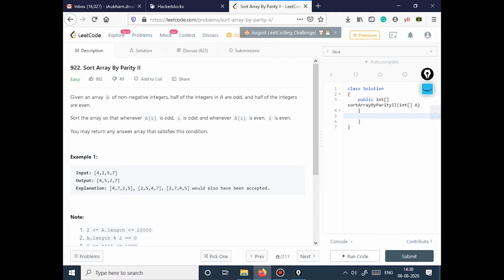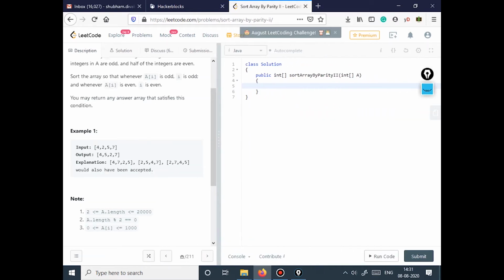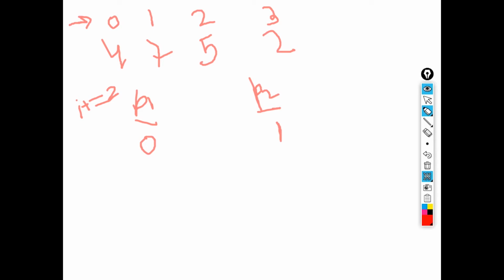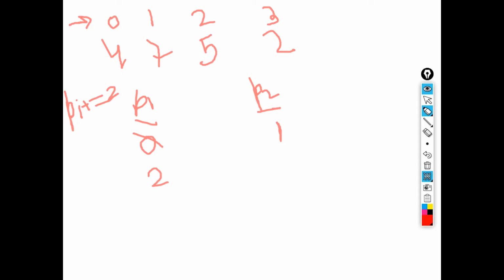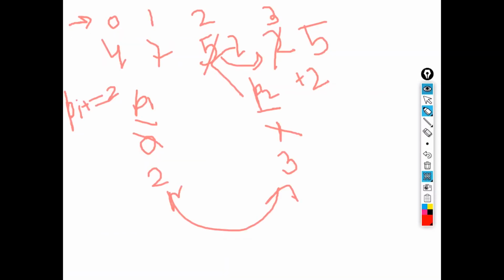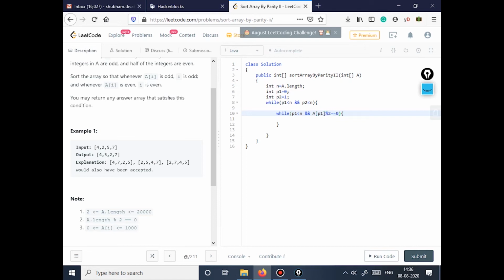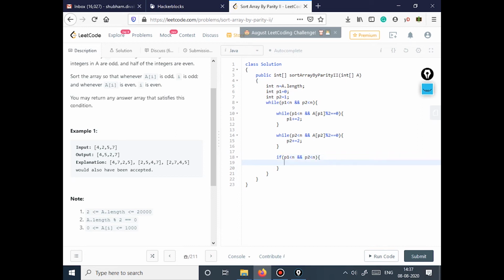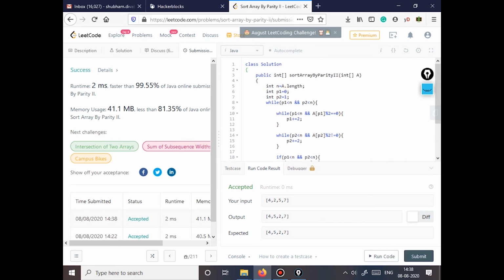Parity Sort II LeetCode Solution || Two-Pointers Approach || Java || Easy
Two Pointer easy solution to Parity Sort Leetcode question.